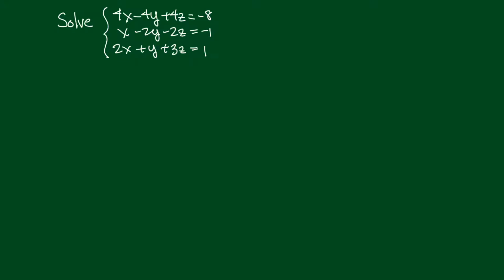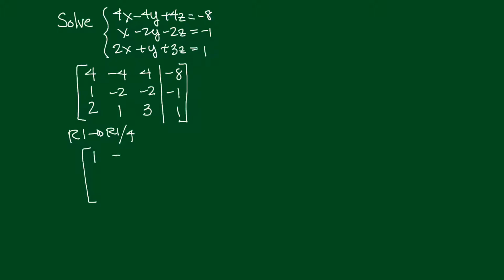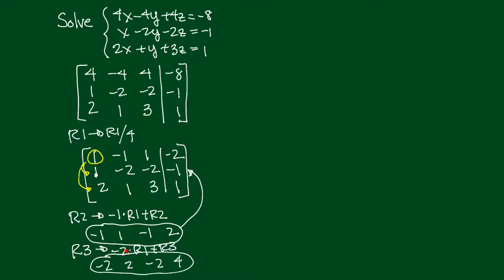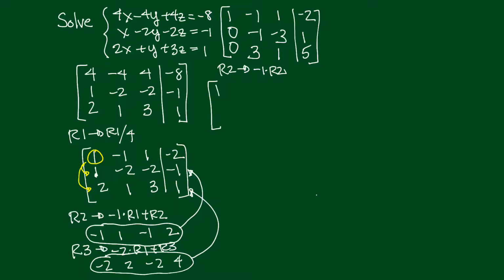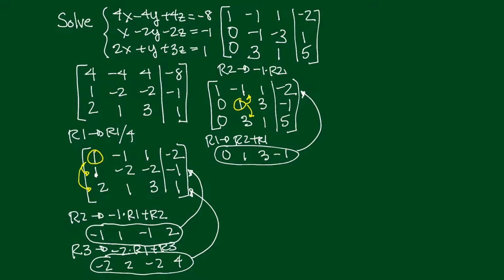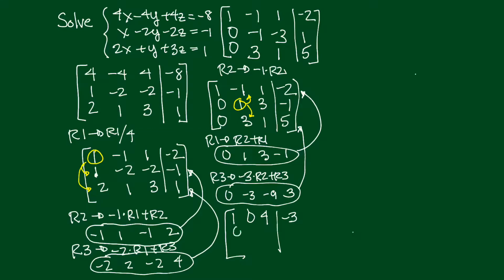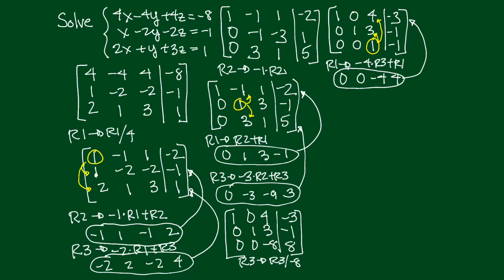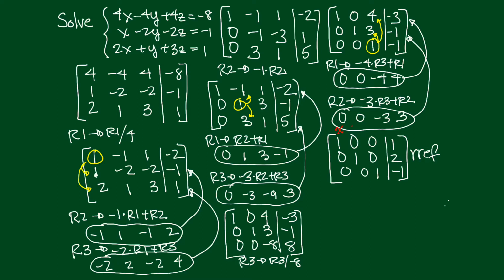Section 2.1 - Problem 43 with a Pencil